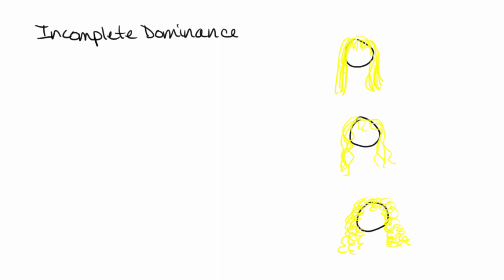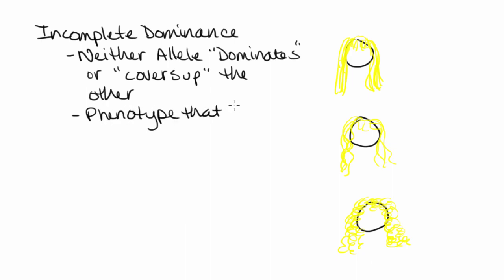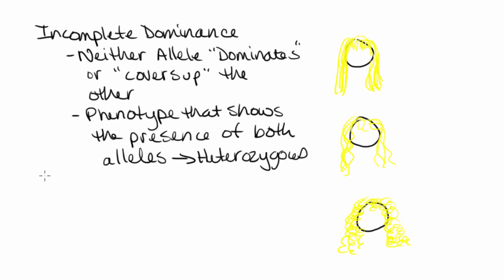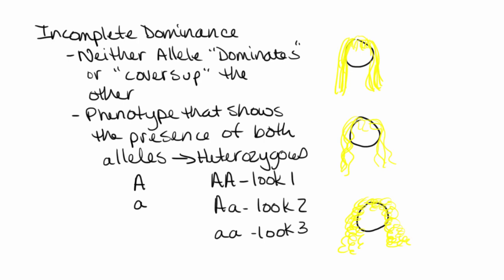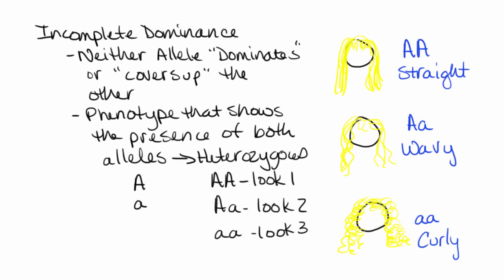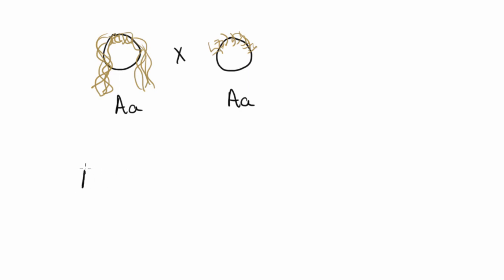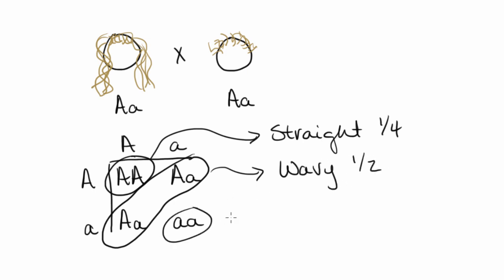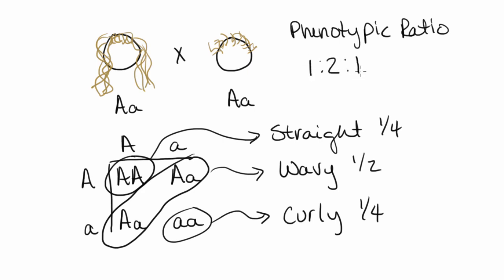12 Incomplete Dominance